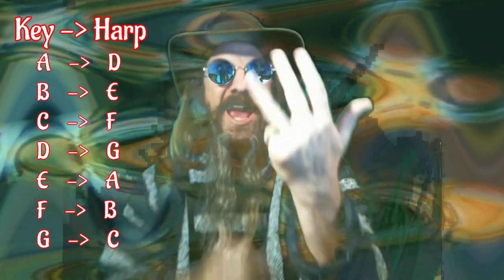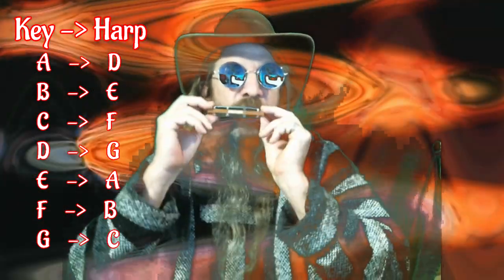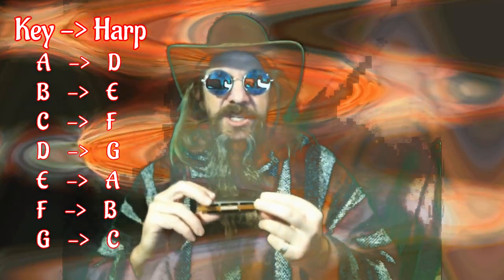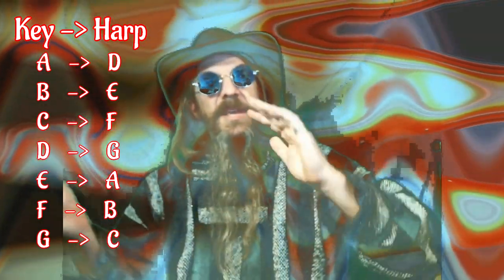Learning Harmonica: How to sound good no matter what note you play Cross Harp: picking the right key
Here I tell show you how to sound good no matter what note you play.

Technically it's called, "Blues Harp," or, "Cross Harp." I show you how to pick the right key for your song or your harp so that no matter what note you play, you sound good.

Basically, just count to 4 from the key of the song... so with a song in the key of A, count; A, B, C, D, ... D. So if the song is in A and you play a D harp, you'll sound good no matter what notes you play. Honest. It works.

NOTE: For the key of F the proper cross harp is Bb (B-flat) ... it has to do with half-steps. I messed that up in the graphic. I'll fix it in a more in-depth video that I'll link to here when I've finished it. Thanks to those that pointed out my mistake. We're better together!

So, for that C harp you just got, find a song in the key of G  (G, A, B, C... C) and you'll play along with it like a pro. I actually have a playlist of songs in G for that C harp.

Now... go play.